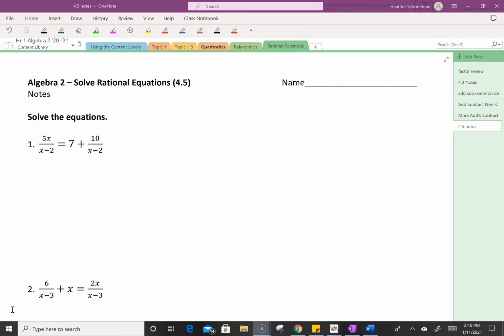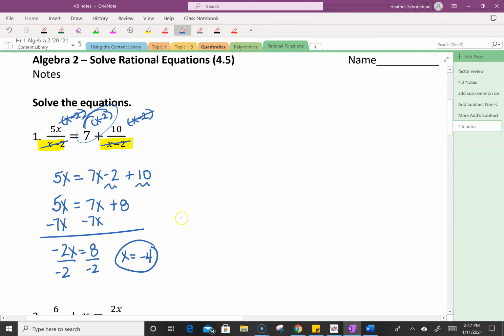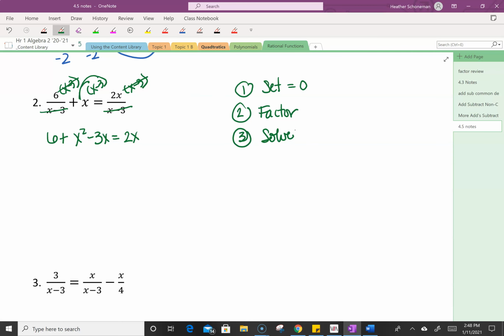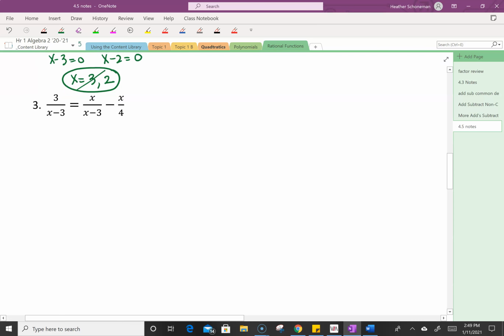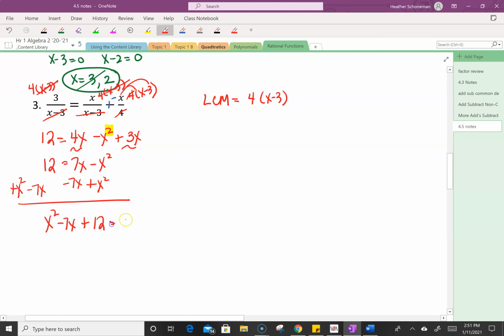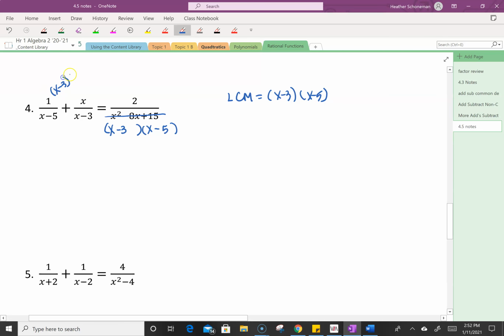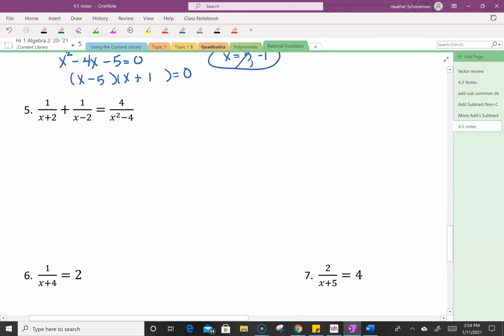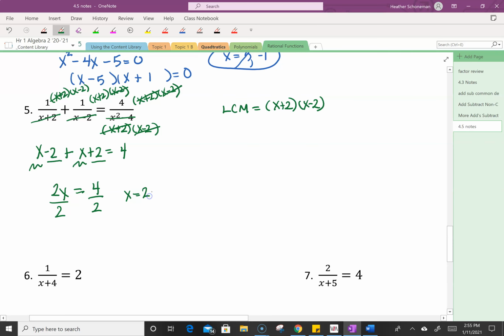solve rational eqn part 1